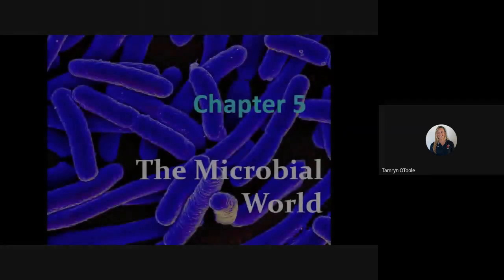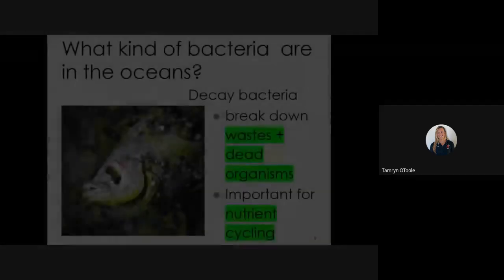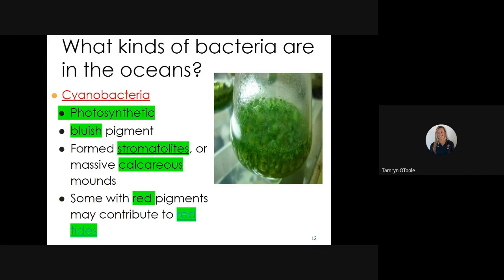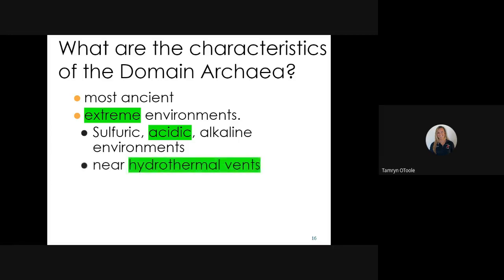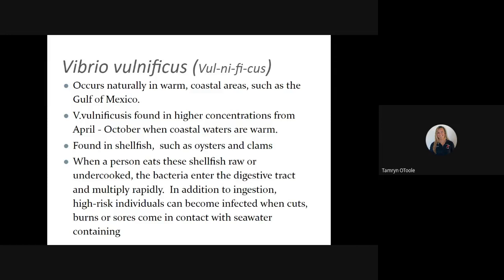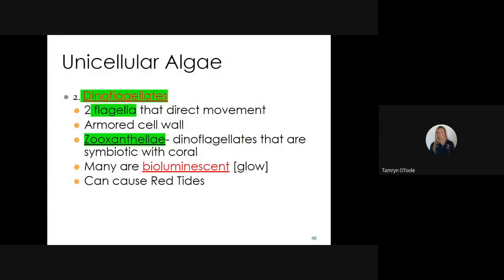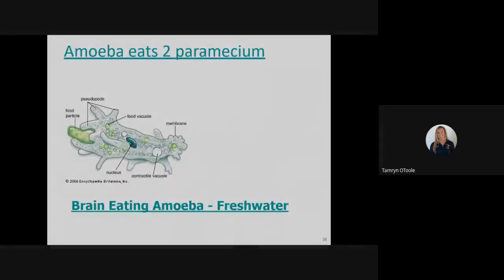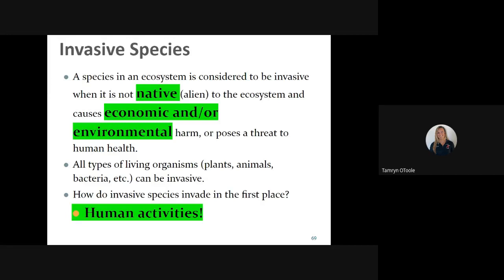Unit 5 Microbes Notes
oceanography unit 5 notes